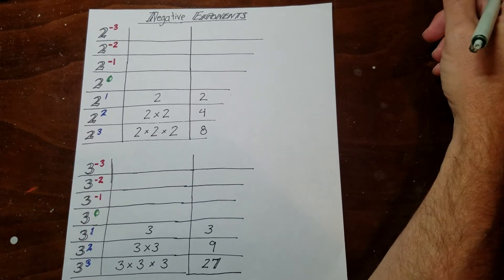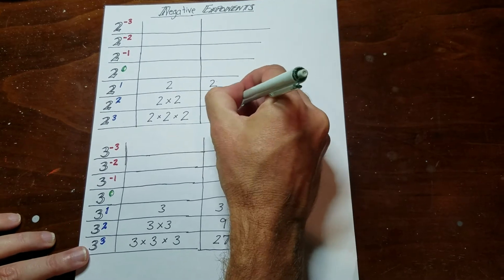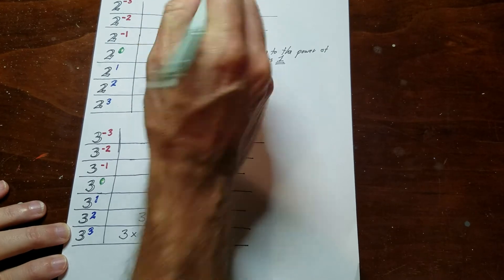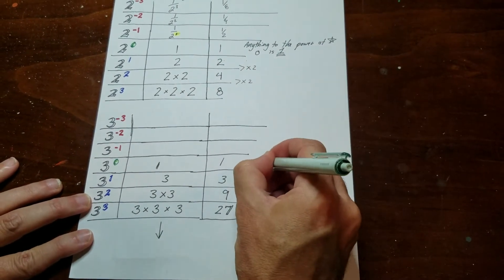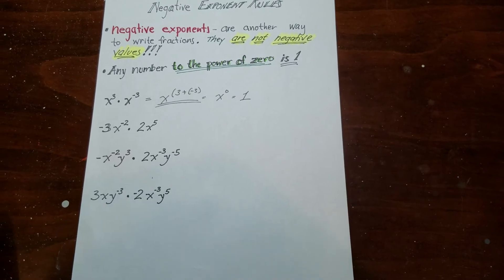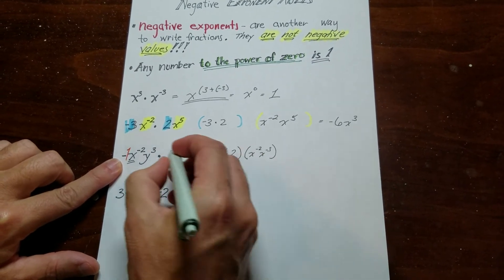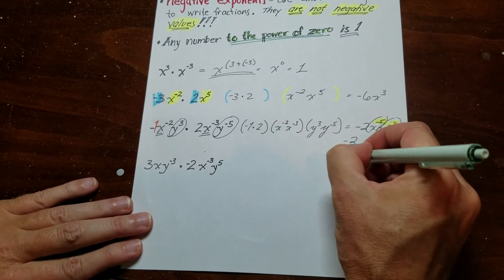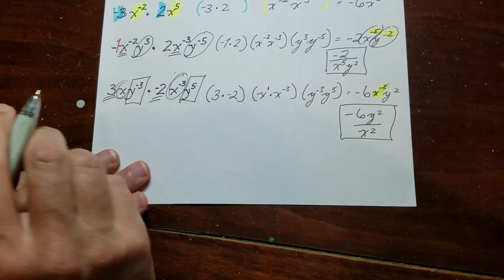Exponent Rules 2: Negative Exponents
This video explains what a negative exponent is, and how to simplify exponential expressions with negative expoents.